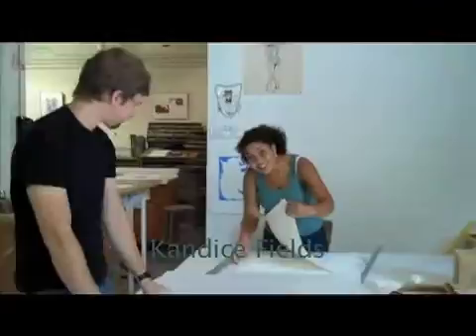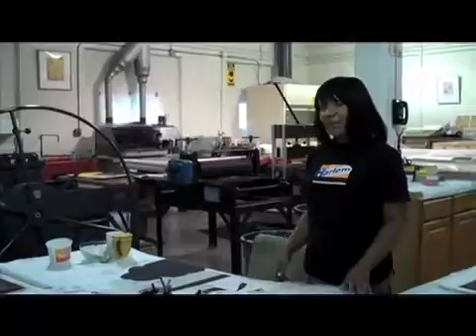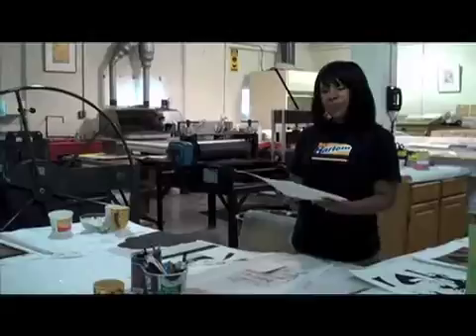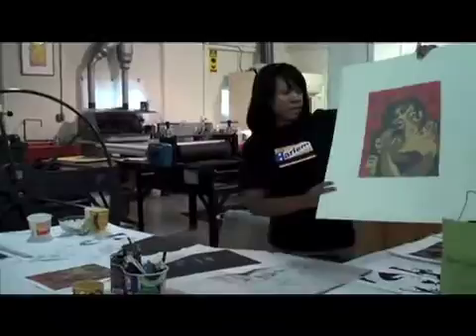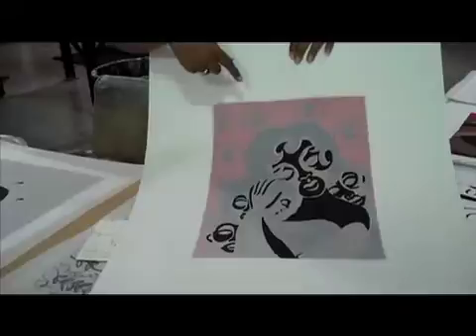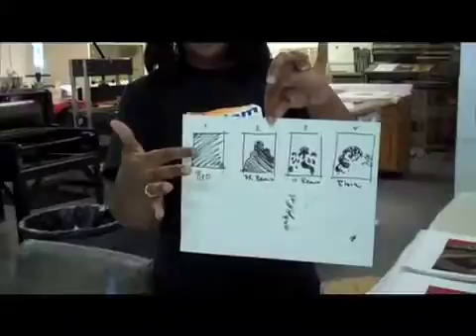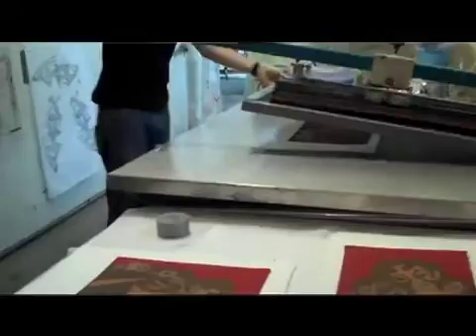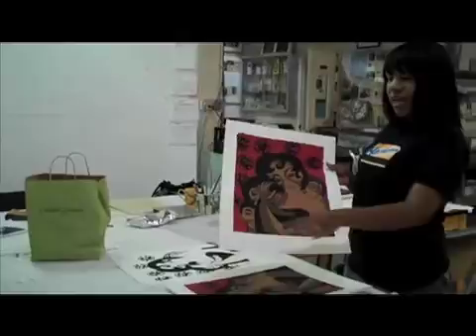Dawn at EPI 2010 b.mov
The Anyone Can Fly Foundation 2010 print scholarship recipient, Dawn DeCosta at EPI August 13-15, 2010.